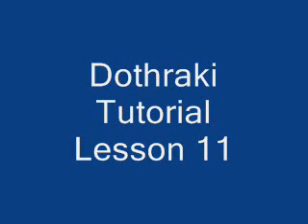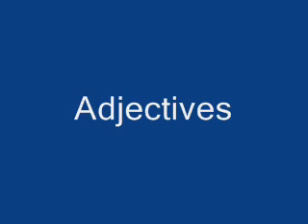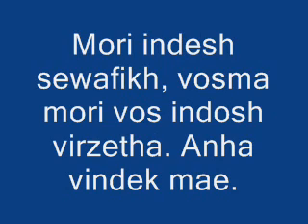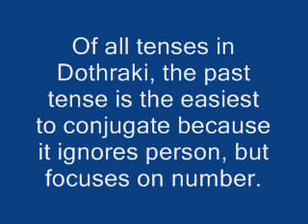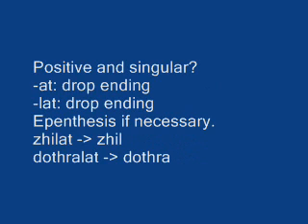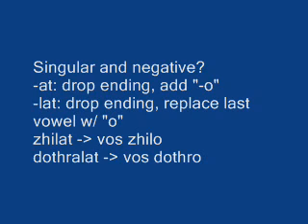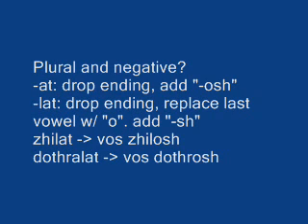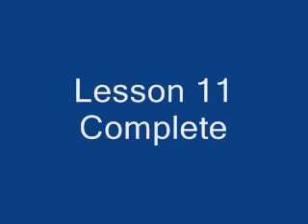Dothraki Tutorial Lesson 11 - Past Tense of Verbs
This lesson covers the past tense of verbs.
And because of all the views I've been getting:
First of all, thank you, Mr. Peterson, for promoting these videos on your blog.
Second, I will post a link to my Facebook page here; please like it if you can! Thank you!